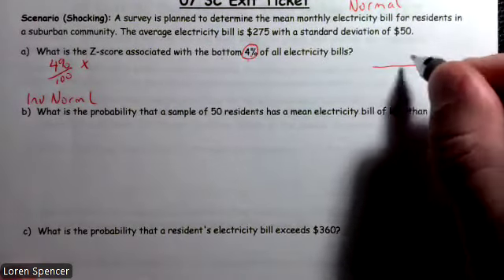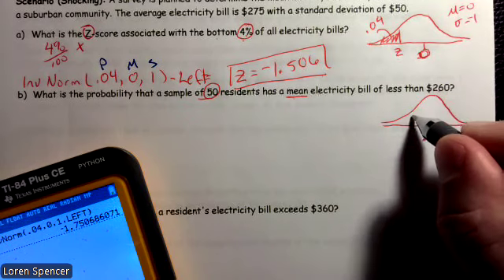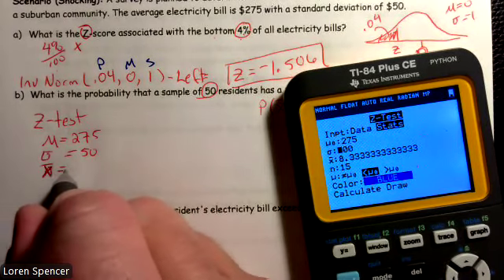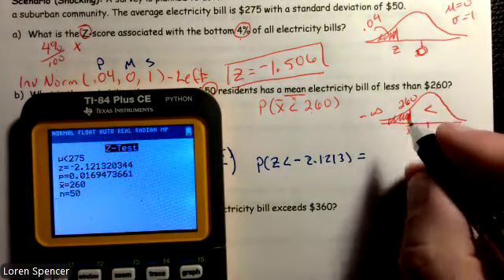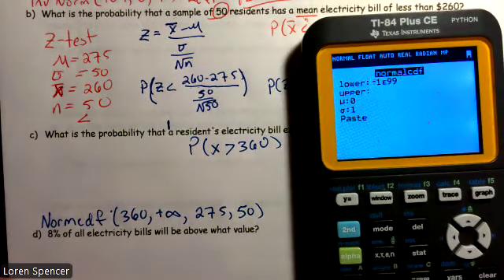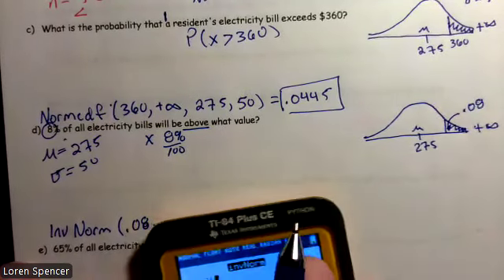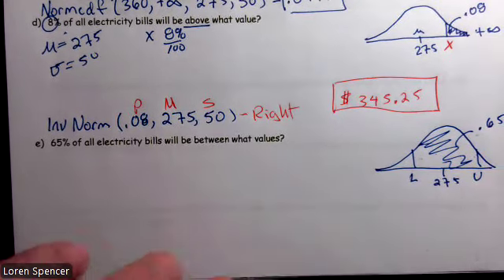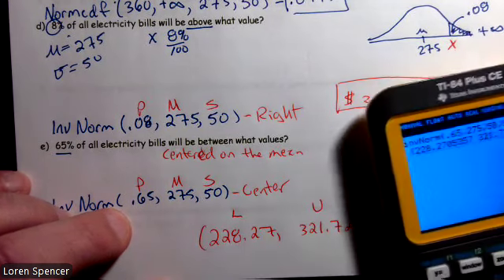07 Unit 3C Exit Ticket Empirical Rule Normal and CLT